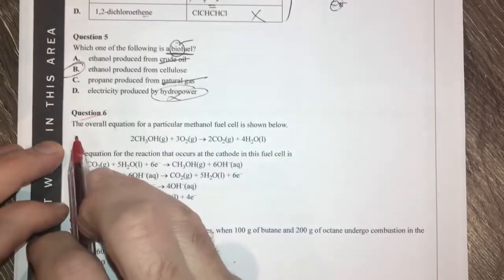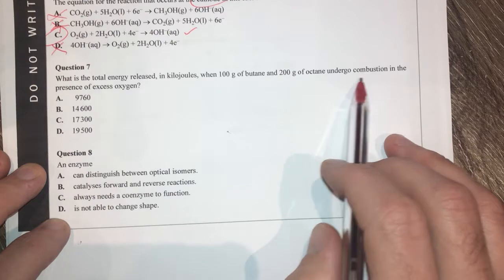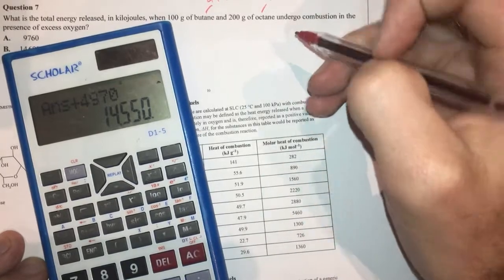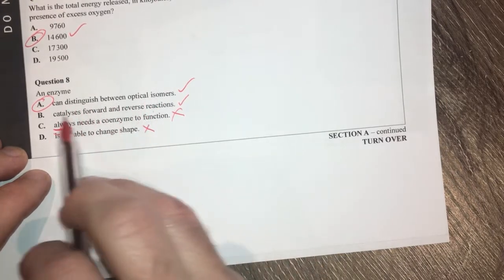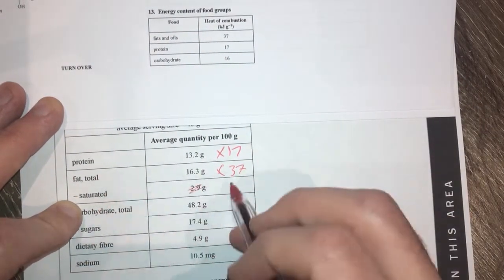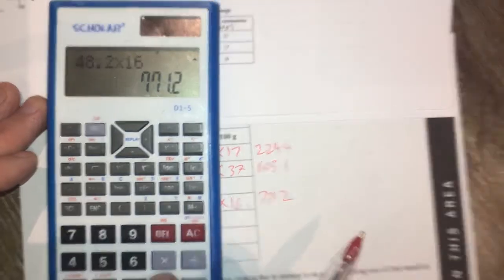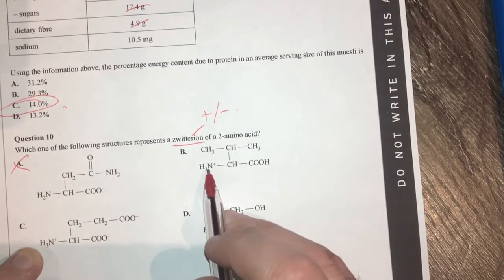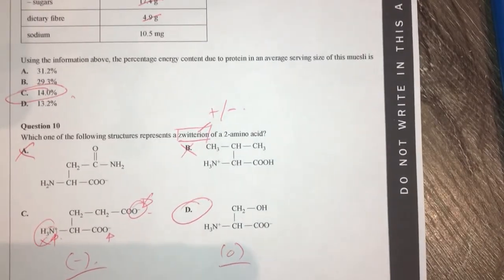VCAA 2017 MC - Question 6 - 10 - Chemistry Exam Walk-through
Question 6 - 10 (MC) from the 2017 VCAA Chemistry paper.

Q6 0:00
Q7 0:45
Q8 1:53
Q9 2:50
Q10 4:55